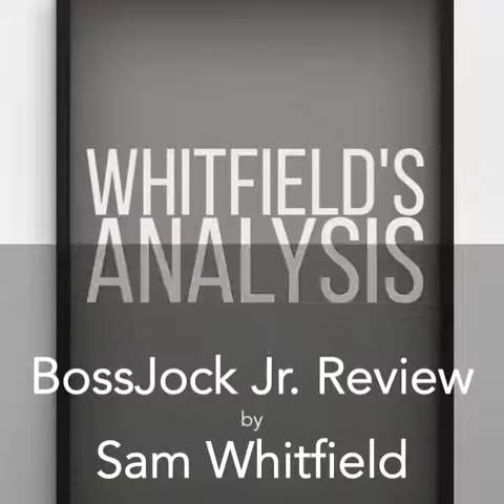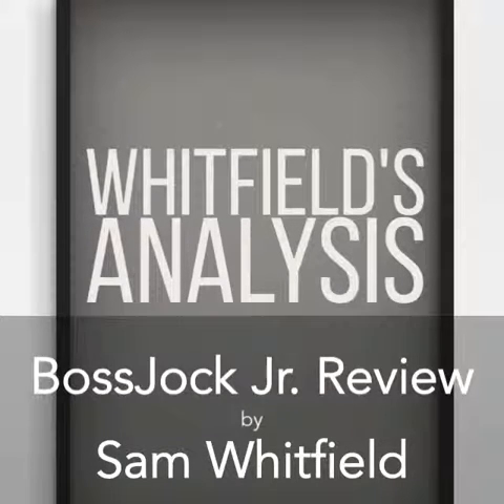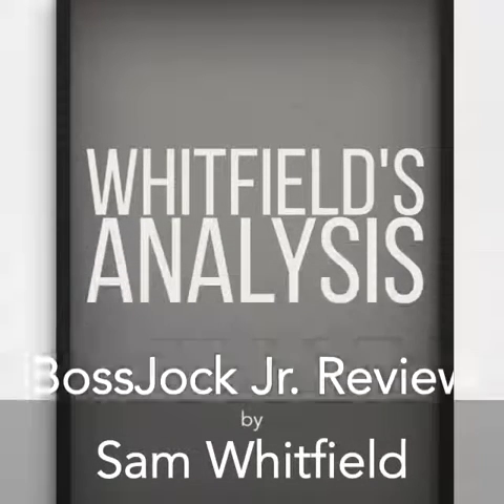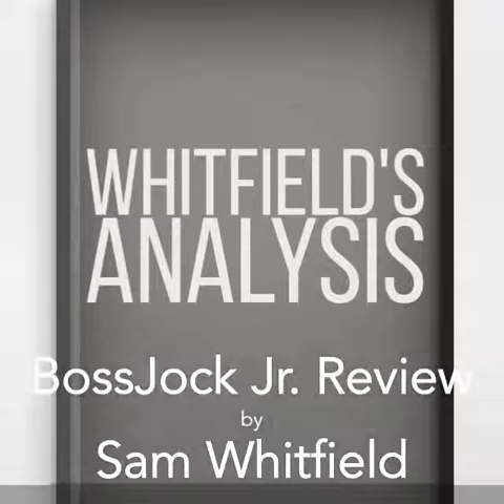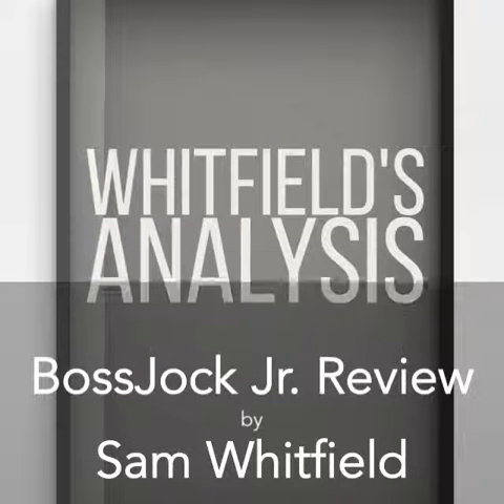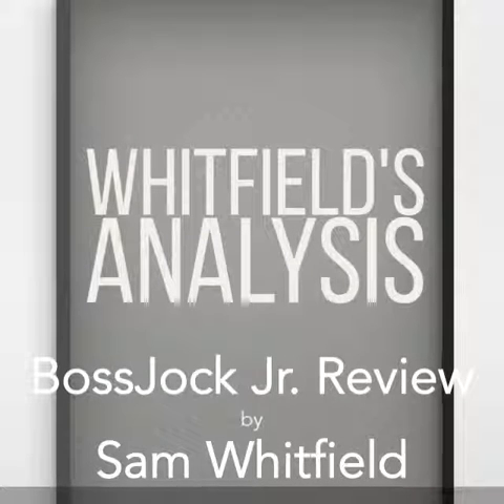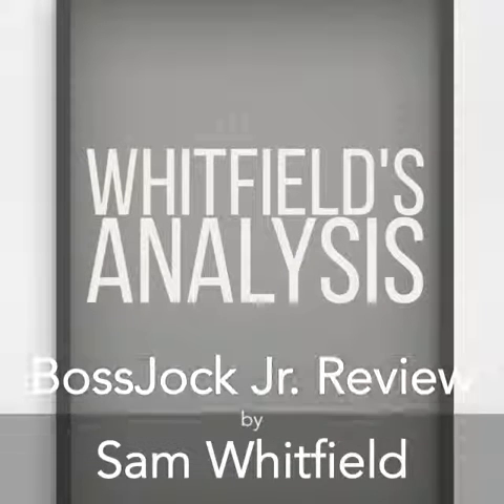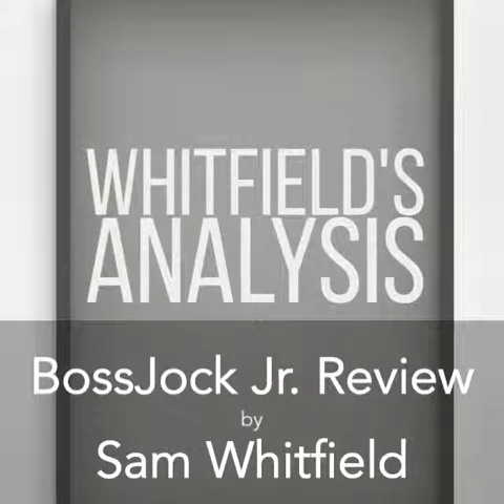BossJock Jr App Review (Audio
An audio demo/review of the brand new BossJock Jr app using the app itself